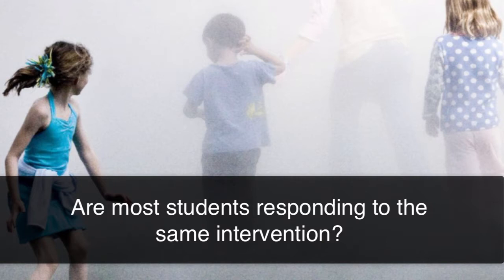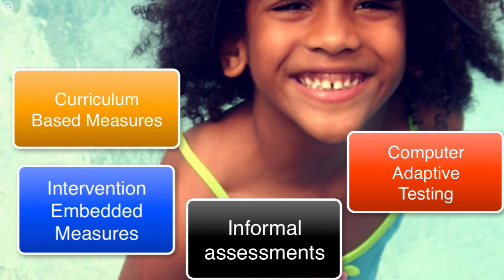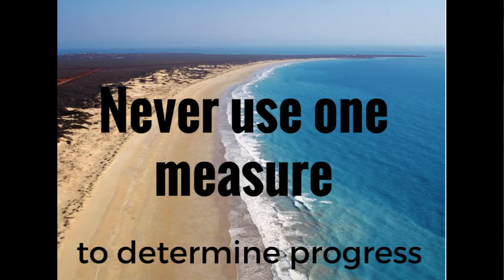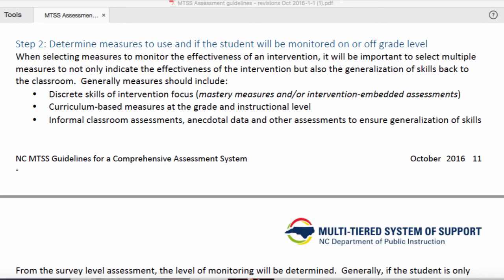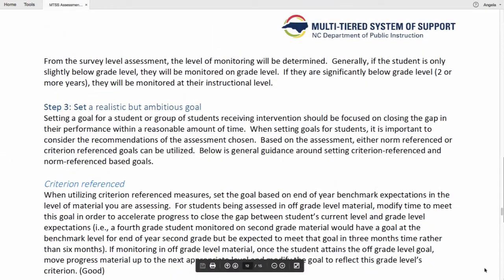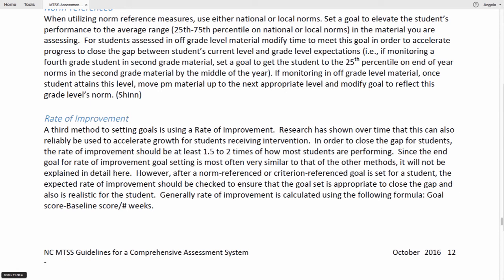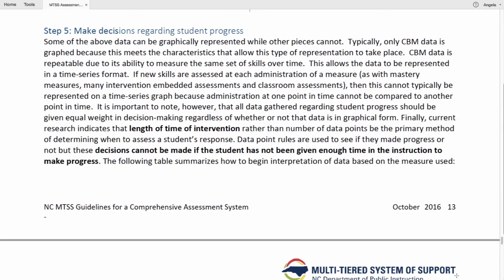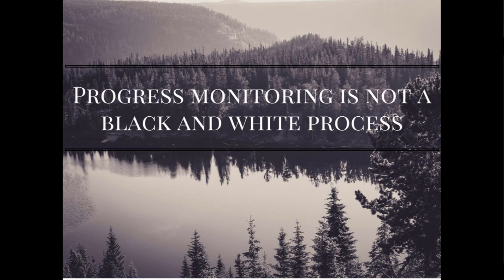NC MTSS Progress Monitoring Guidelines Entire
Amy Miller provides guidance for using the Progress Monitoring section of the NC MTSS Assessment Guidelines.